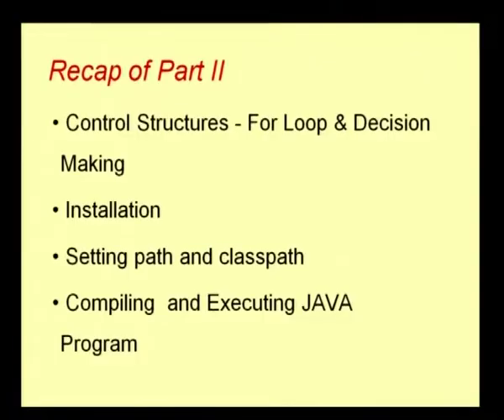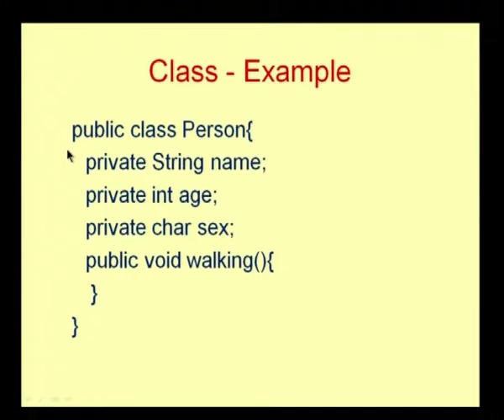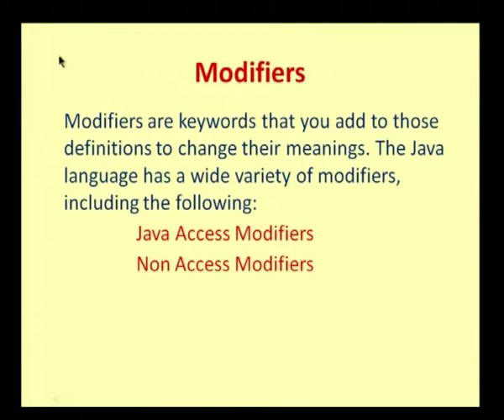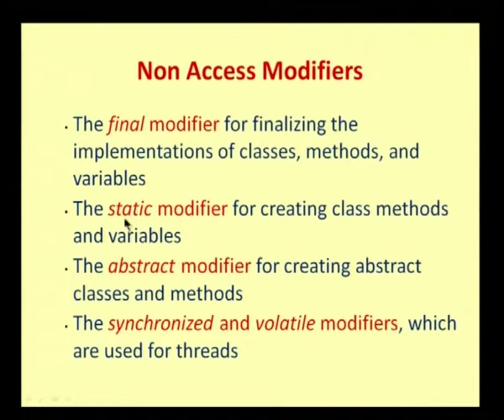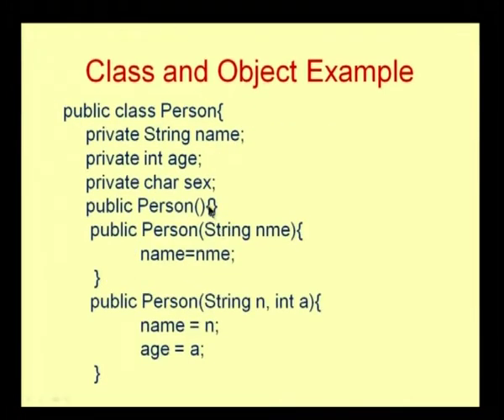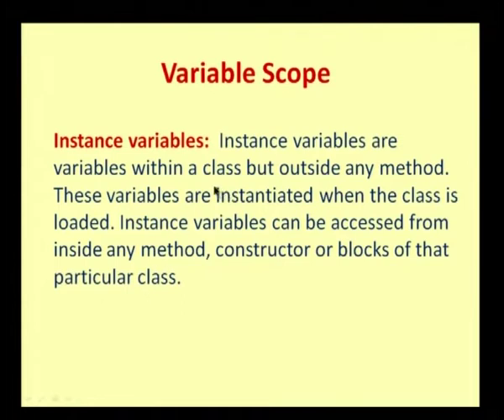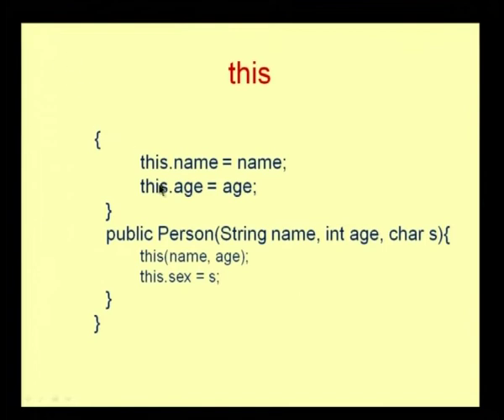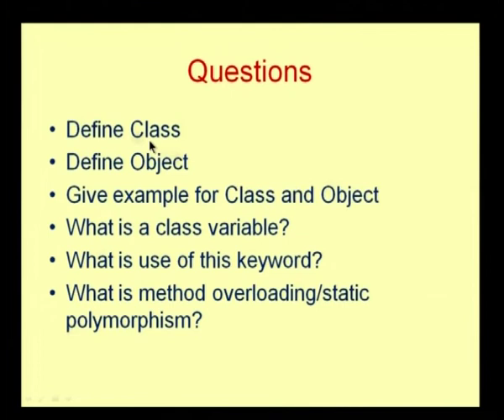Classes-Objects-Scope of variable – this – static polymorphism